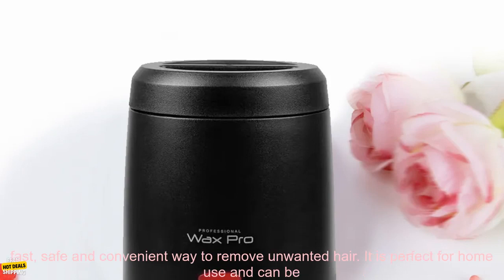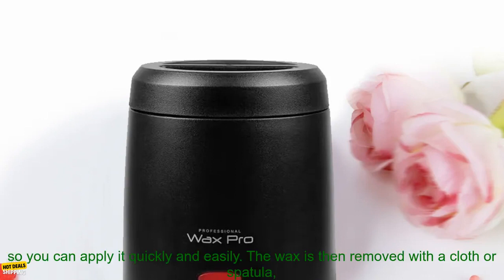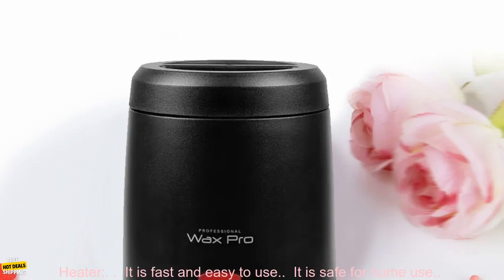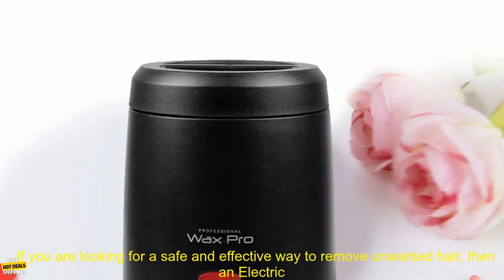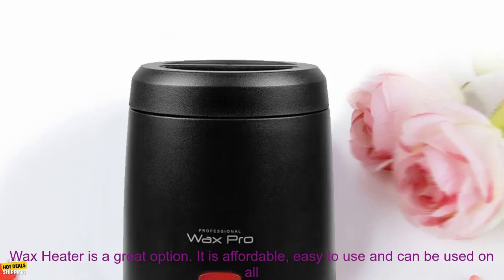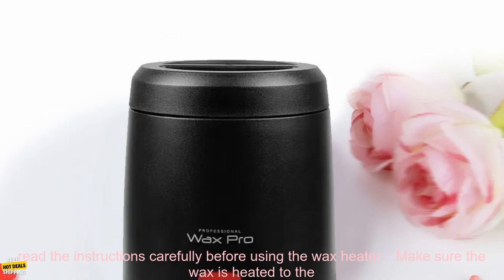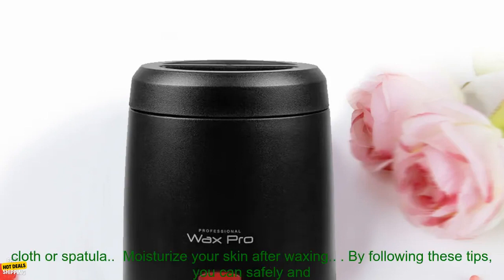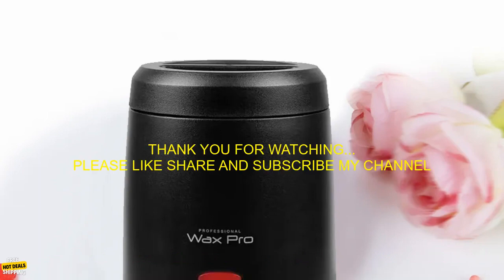1005005890087607 Electric Wax Heater Hot Wax Machine Paraffin Pot Warmer Hair Removal W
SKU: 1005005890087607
Electric Wax Heater Hot Wax Machine Paraffin Pot Warmer Hair Removal Waxing Machine Wax-melt Epilator Quick Heater
Electric Wax Heater is a great way to remove unwanted hair from your body. It is a safe and effective way to get smooth, hair-free skin. The wax heater heats the wax to the perfect temperature so that it is easy to apply and remove. The wax is applied to the skin in a thin layer and then removed with a cloth strip. This process removes the hair from the root, leaving your skin smooth and hair-free for up to four weeks.

Electric Wax Heater is easy to use. Simply plug it in, wait for the wax to heat up, and then apply it to the skin. The wax is self-leveling, so you don't have to worry about applying it evenly. The wax heater also comes with a built-in timer, so you don't have to worry about keeping track of the time.

Electric Wax Heater is a great way to save money on salon waxing. A single jar of wax can be used for multiple waxing sessions, and it is much cheaper than getting waxed at a salon.

Here are some of the benefits of using an Electric Wax Heater:

* Safe and effective way to remove unwanted hair
* Easy to use
* Affordable
* Leaves your skin smooth and hair-free for up to four weeks

If you are looking for a safe, effective, and affordable way to remove unwanted hair, then an Electric Wax Heater is a great option for you.